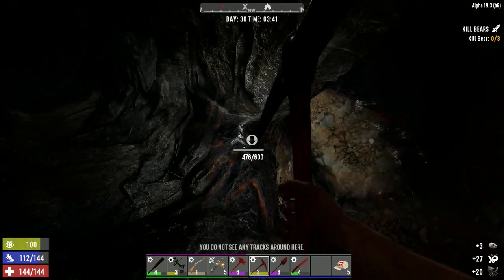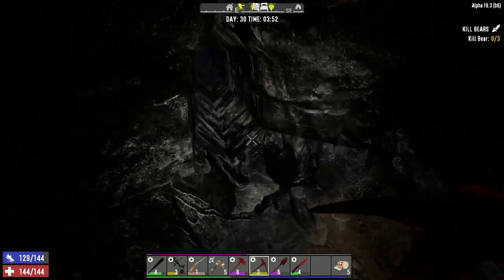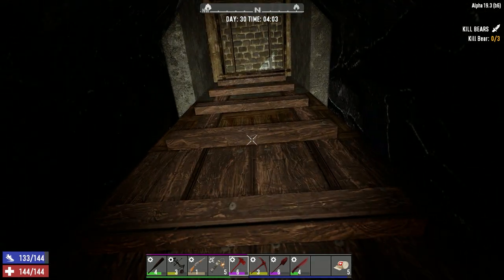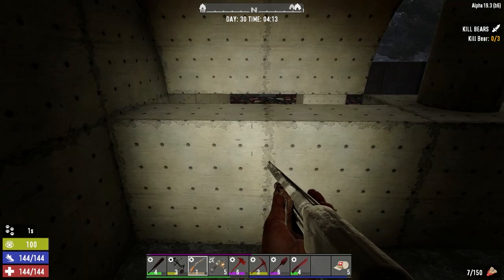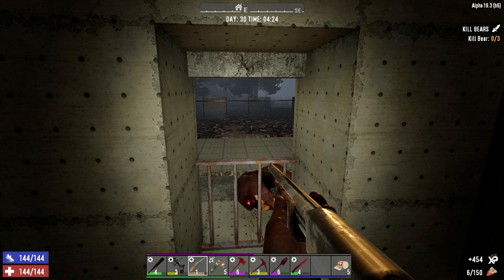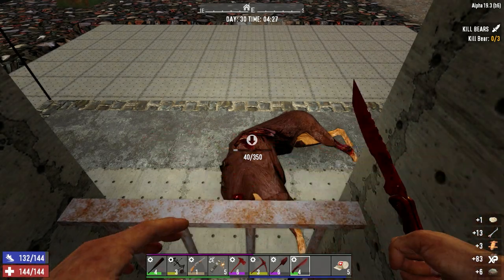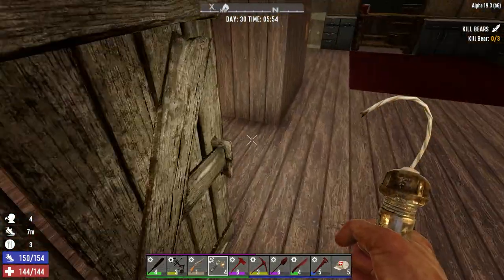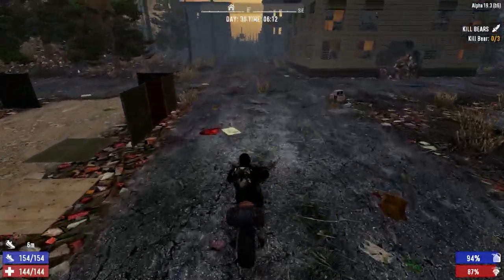7 Days to Die - A19 - Blasted Oasis Ep30